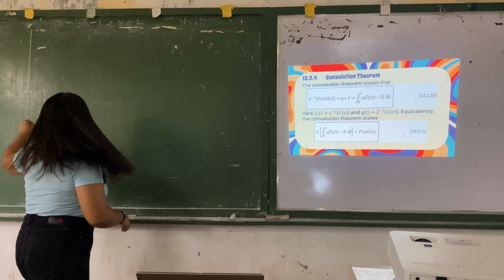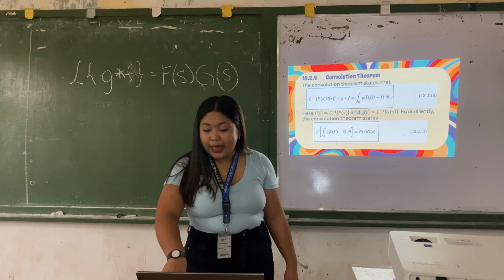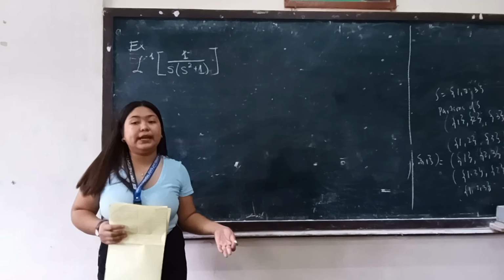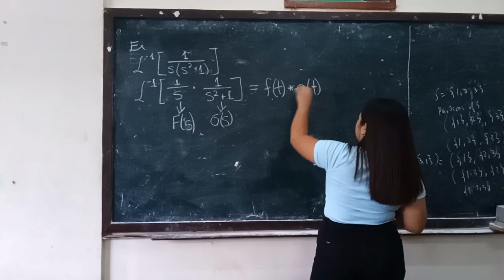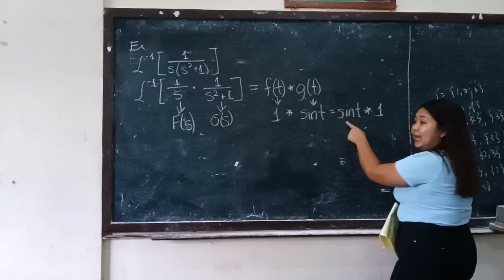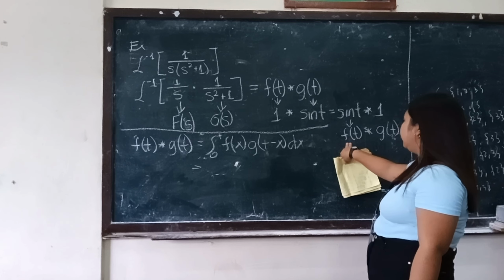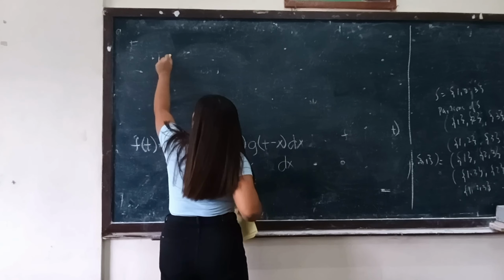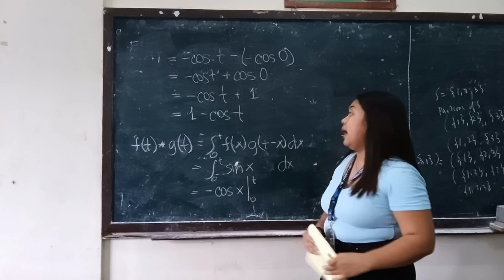PART 2.2. The Convolution Theorem